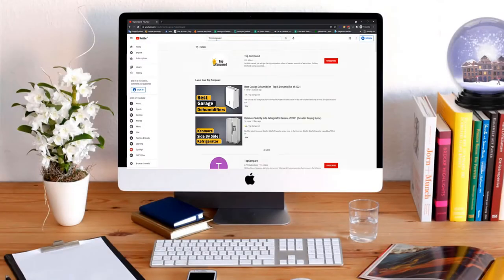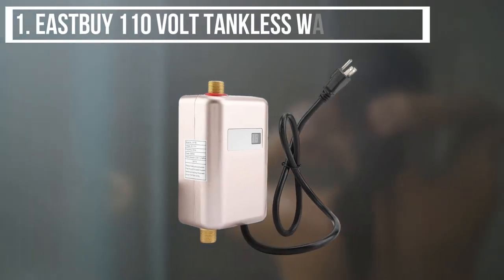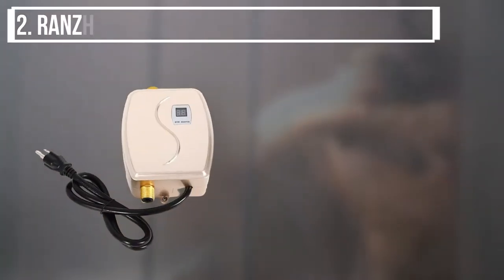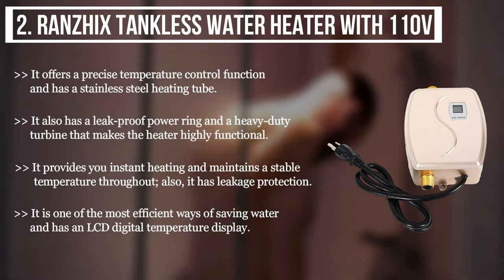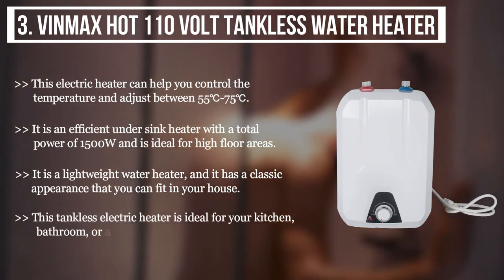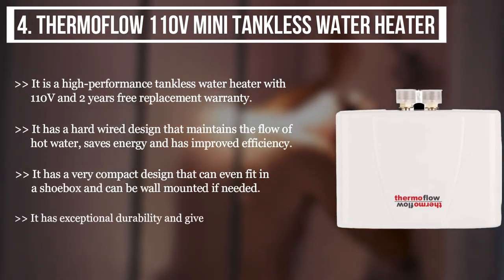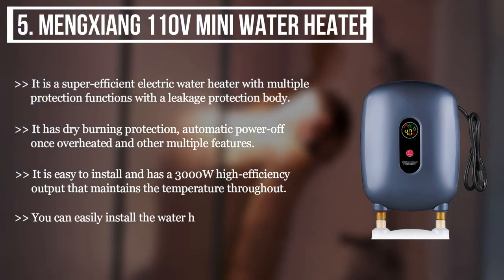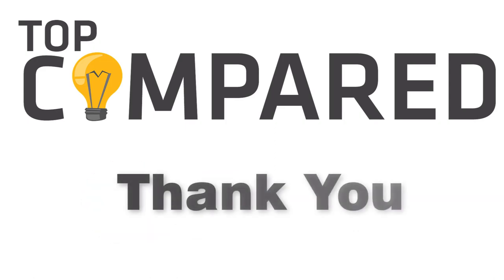Best 110 Volt Tankless Water Heater - Less Space More Work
Our Top Pick on Amazon (Amazon Link)
Are you looking for tankless water heaters with 110 Volt? Now have a look at this list of the top heaters that do not take much space and serve your purpose too.

Good Luck!

Top Compared: Best 110 Volt Tankless Water Heater are :-

0:47 Eastbuy 110 Volt Tankless Water Heater
1:23 Ranzhix Tankless Water Heater with 110V
2:01 Vinmax Hot 110 Volt Tankless Water Heater
2:41 Thermoflow 110V Mini Tankless Water Heater
3:17 Mengxiang 110V Mini Water Heater